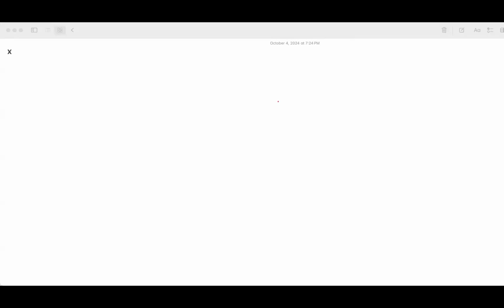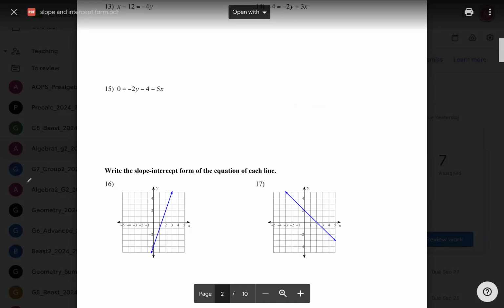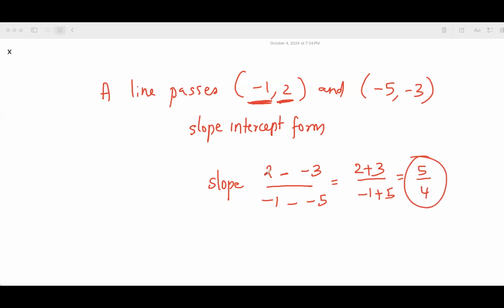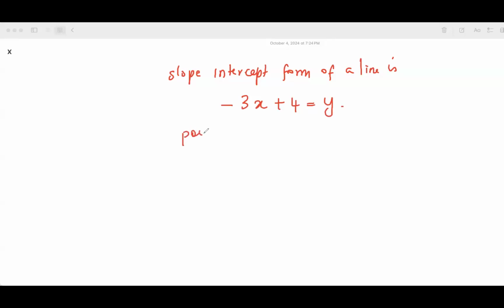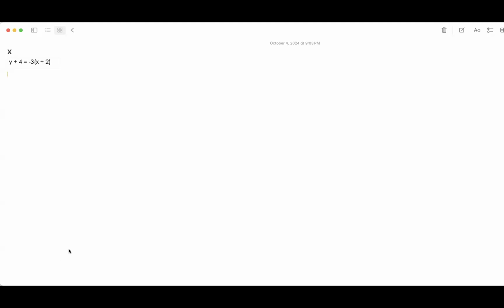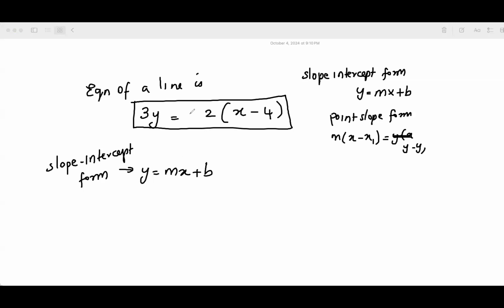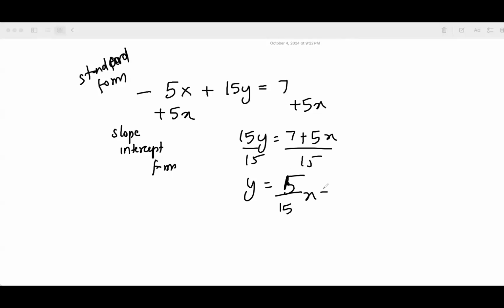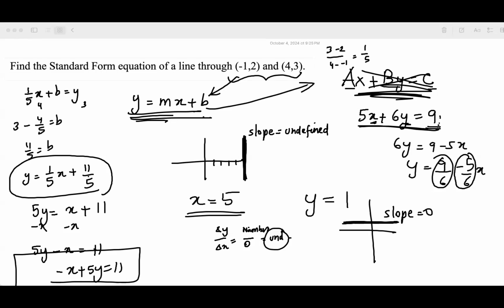2024_10_05_00-27-21 Priya Rajans Personal Meeting Room shared_screen